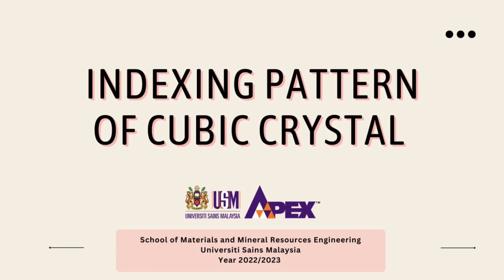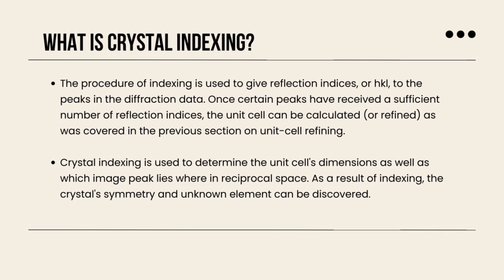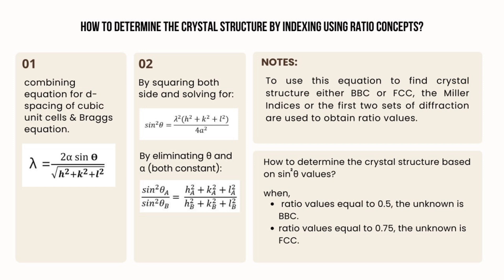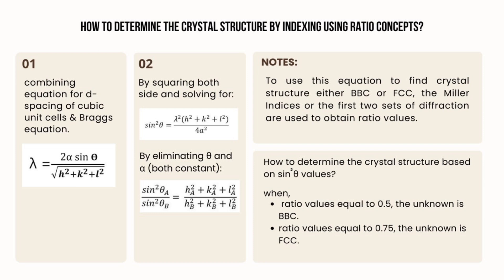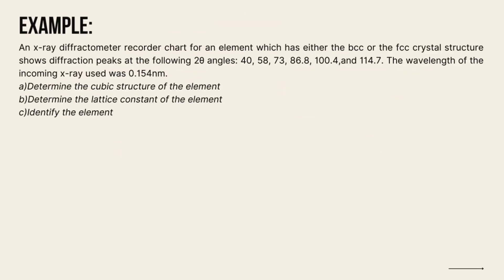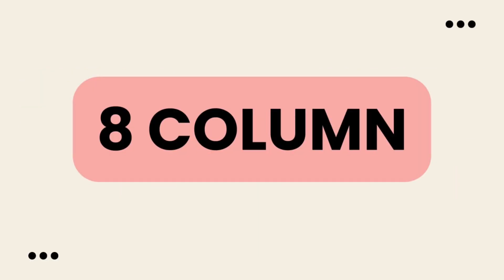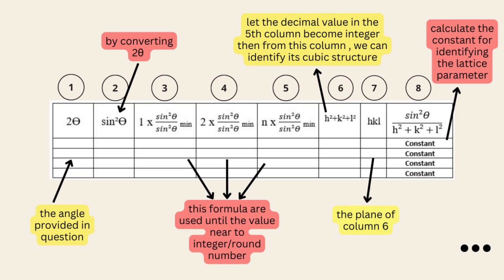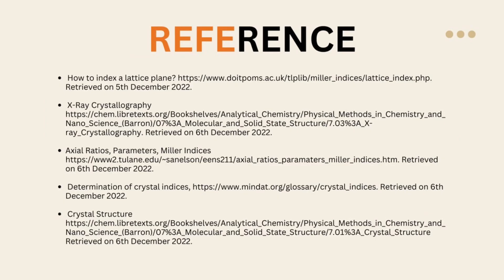XRD: Indexing Pattern of Cubic Crystal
Educational video for promoting active learning of X-ray Diffraction
2022/2023

Video Preparation (licensed by USM):
- Capcut (free version)